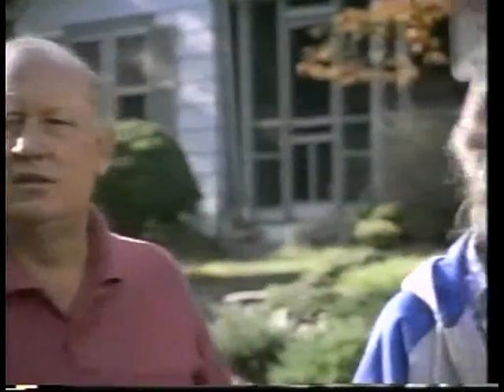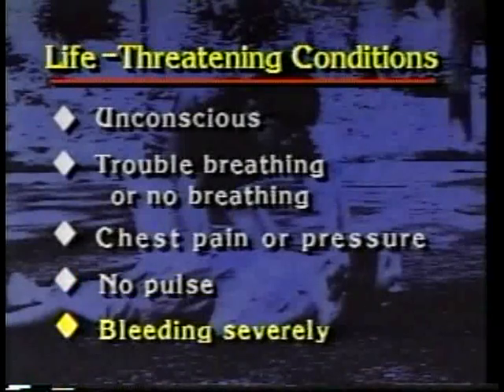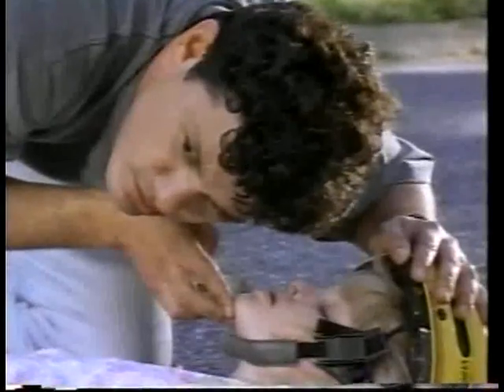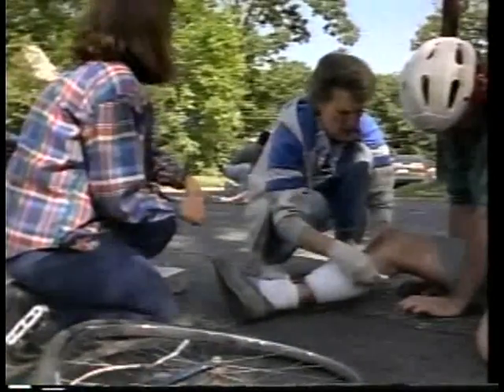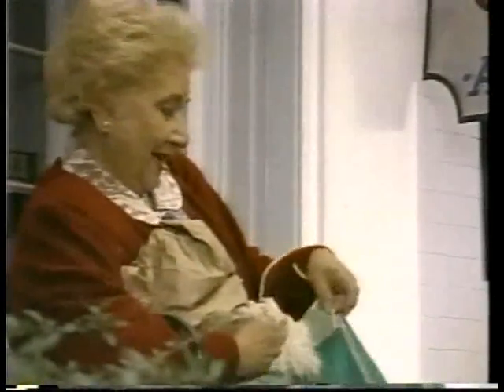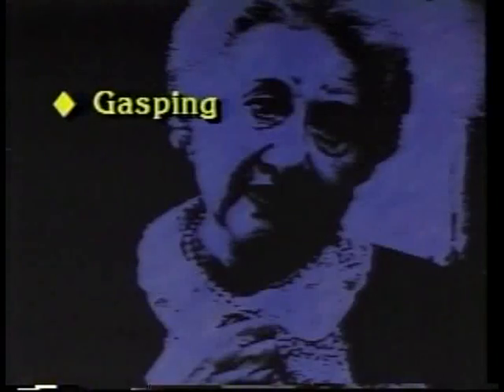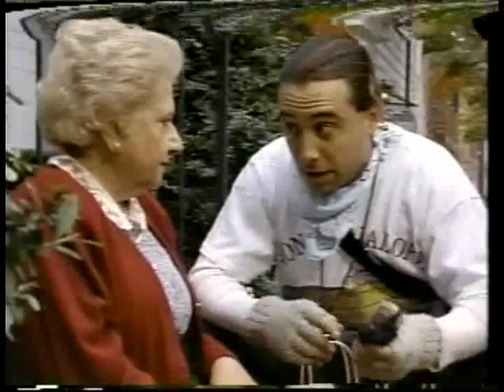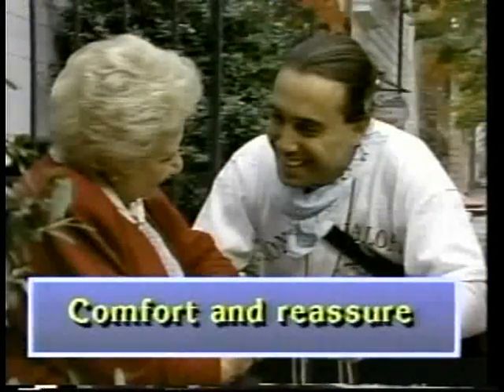Red Cross in Action Nov2011.mov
Your Red Cross in Action:
Arthur Burton talks about: "Slips, Trips and Falls",  Deciding to Act an accident, Prevention, Emergency action steps, How to check a falling victim, How to check yourself after a fall.